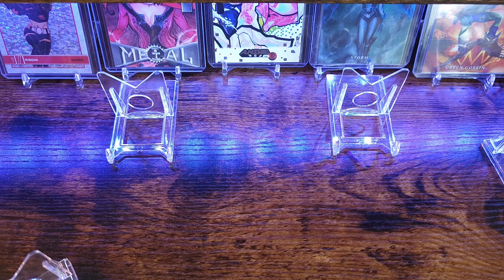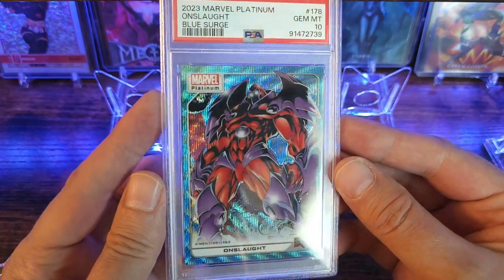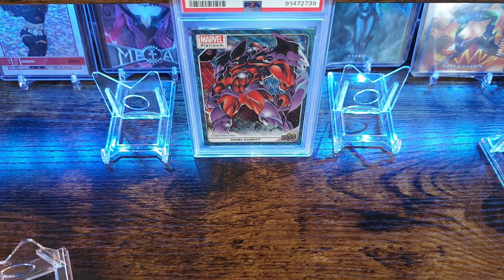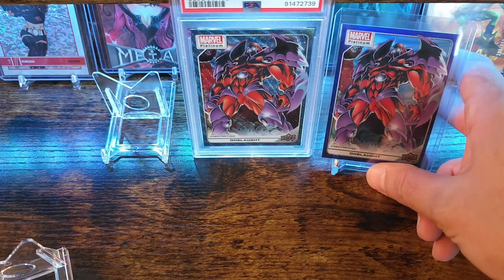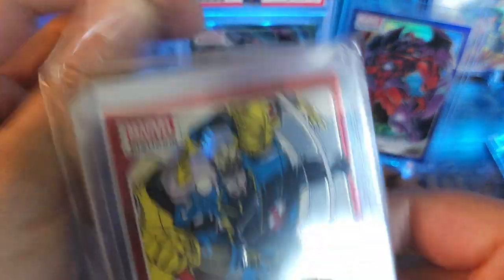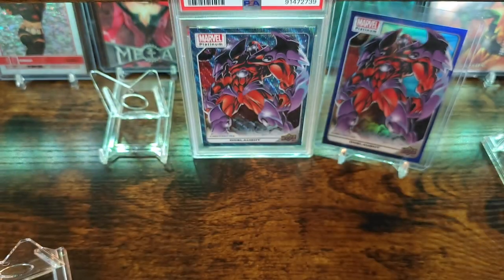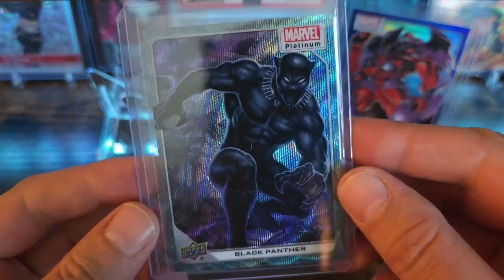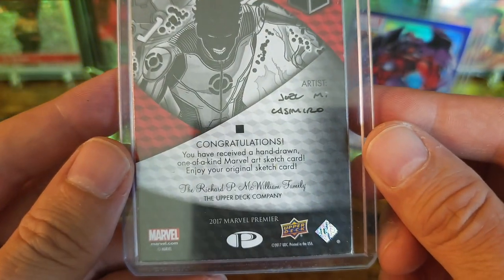Unboxing 3 Packages of Marvel Platinum Cards. (Early August)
One package from an eBay auction & two packages from the homie Fuller. (All Marvel Platinum except for the Sketch card)

OCDMarvelSketchCards - Instagram, YouTube, & WhatNot